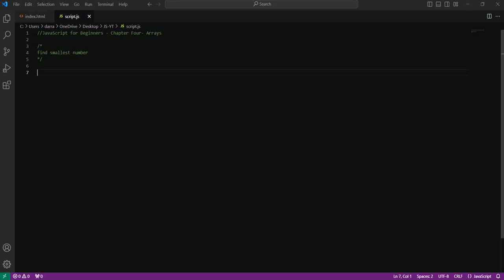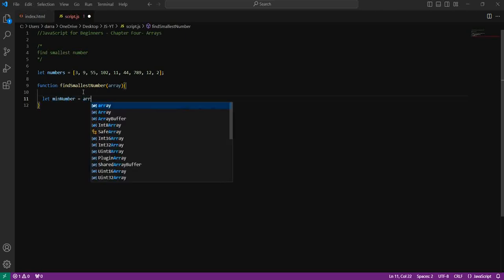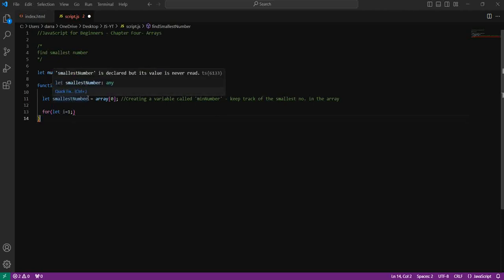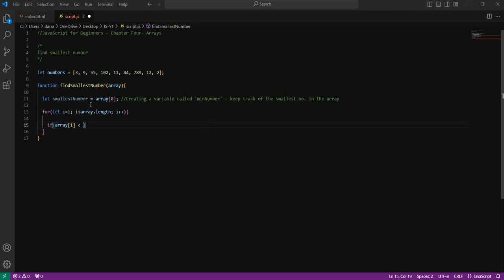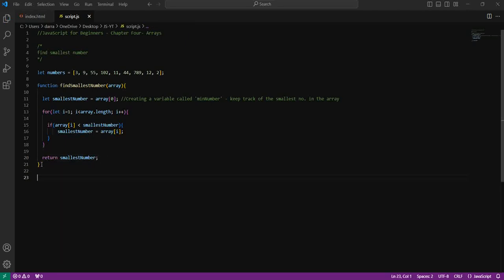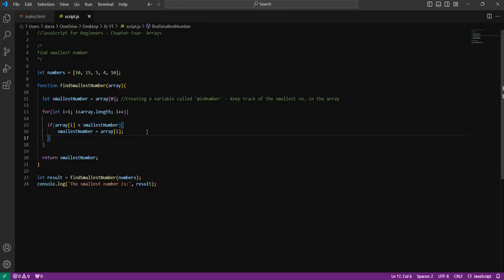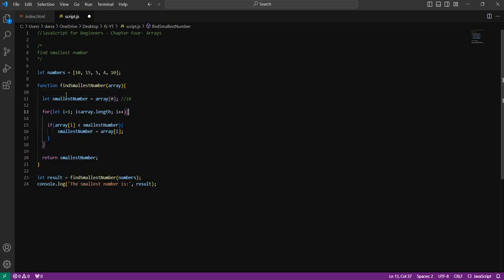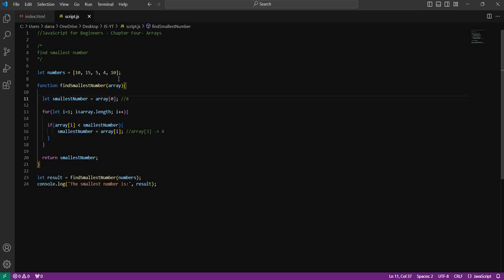JavaScript for Beginners - How to find the smallest number in an array